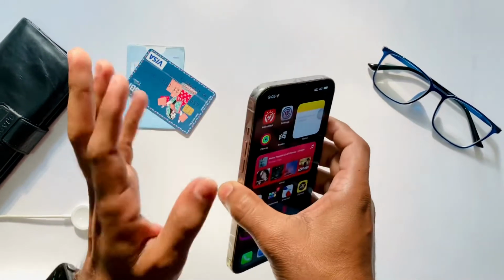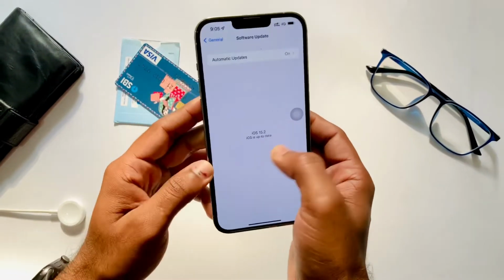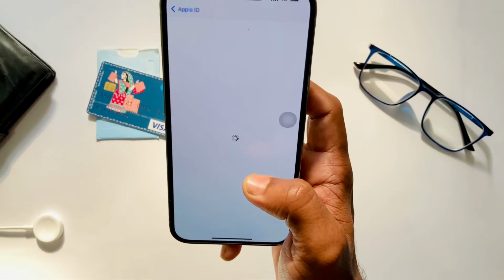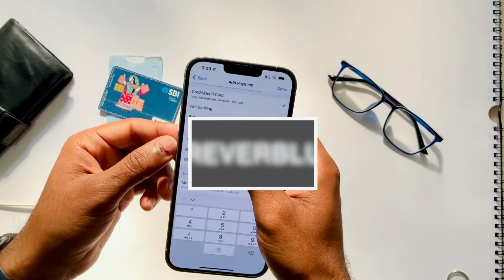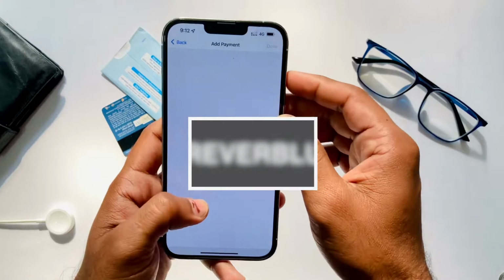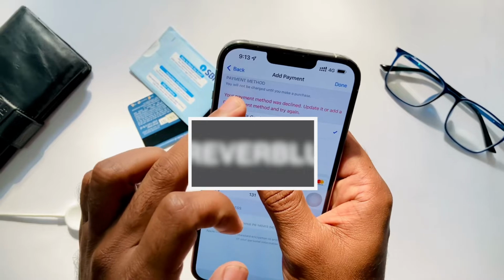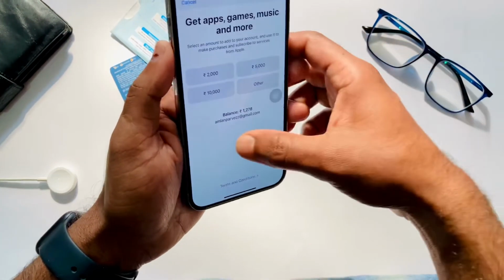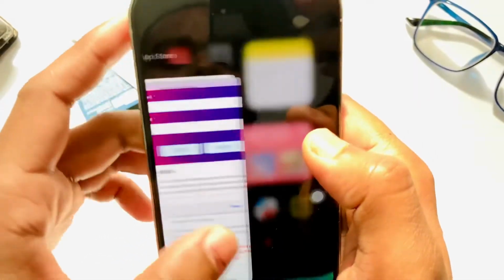How to add card details on iOS 15.2 or card details is not adding on iPhone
Hello
Welcome to MP World.!! In this video I’ve explained about how add your payment details or how to add credit or debit card on your iPhone. If you get any trouble for adding your card details on your iPhone then just go for net banking. But I hope it will work perfectly. If you get any trouble please let me know on my comments section below.
Thanks